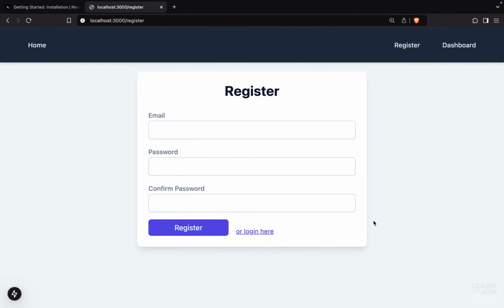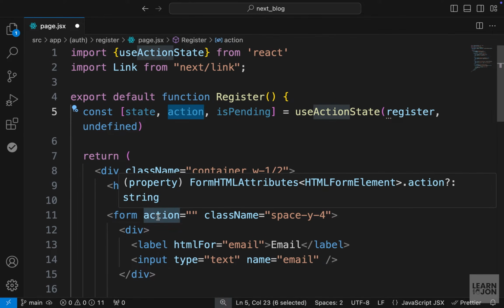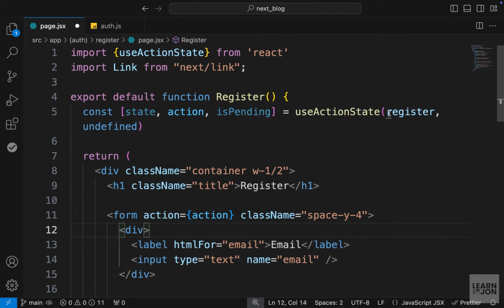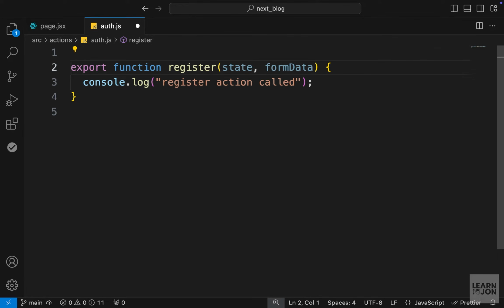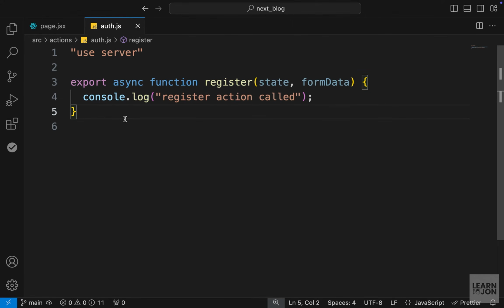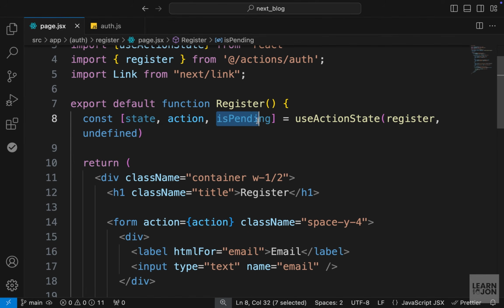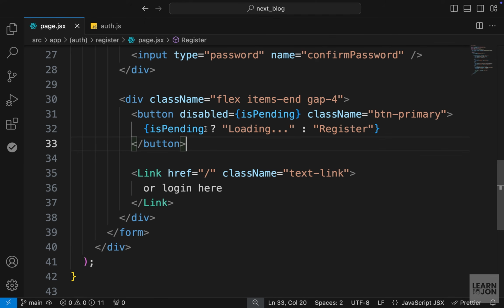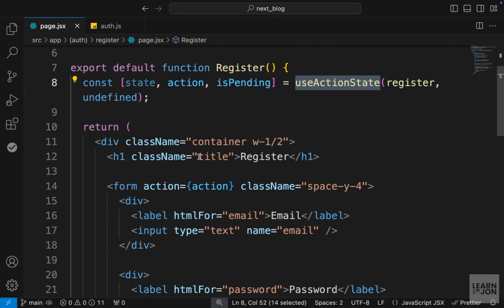Next JS 15 Crash Course for Beginners | 05 Server Actions